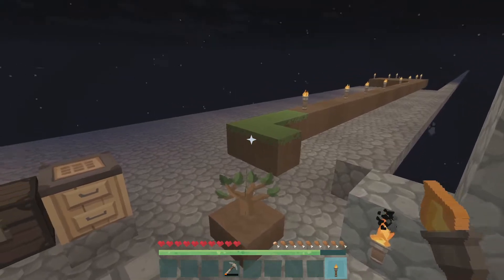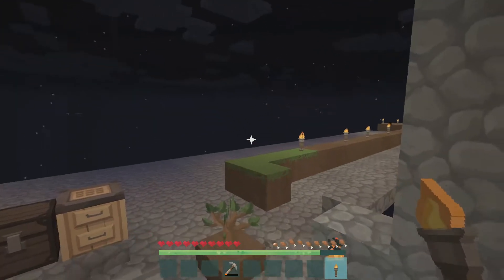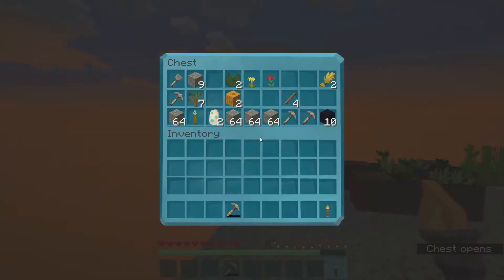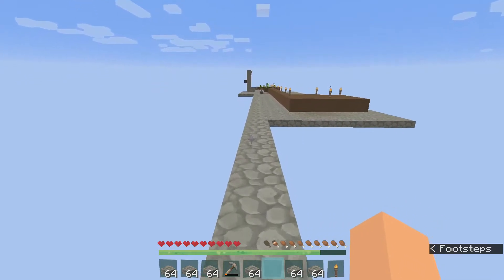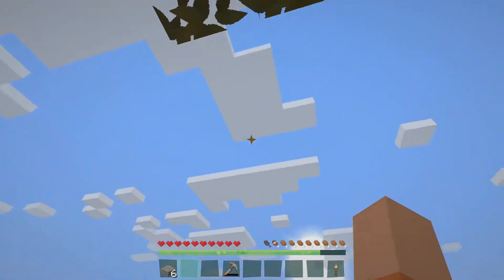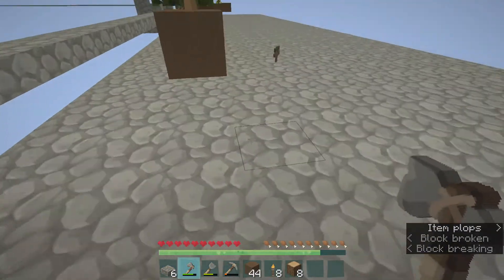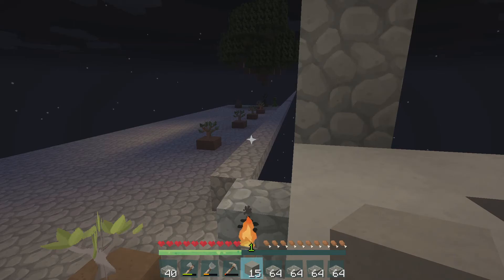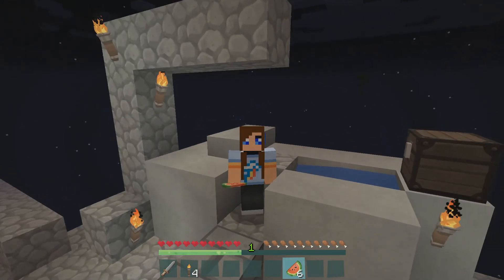Skyblock with ZigZag - Episode 3 "The Episode Where I Give Up On Quirky Titles" (Minecraft LP)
This is part of my series of Let's Plays where I play Skyblock while using the ZigZag resource pack. In this episode I come up with a totally different plan than what I started in the last one.

This video, as with all videos on my channel, is intended for a general audience.

Minecraft Let's Play, Skyblock, Java Edition, 1.15

Zigzag is free to download (at least for java) and free to use in videos. It's also super cute and extremely well done! Check it out!